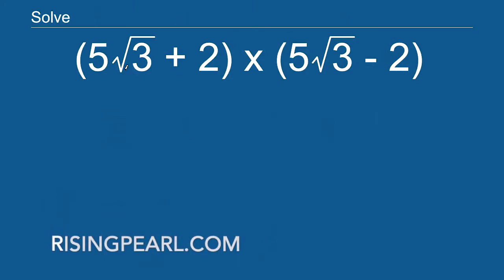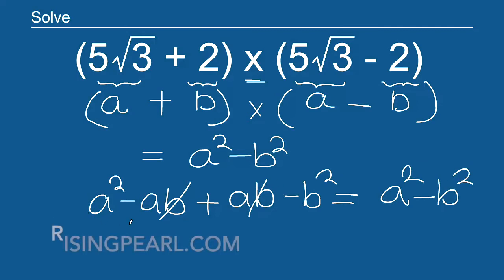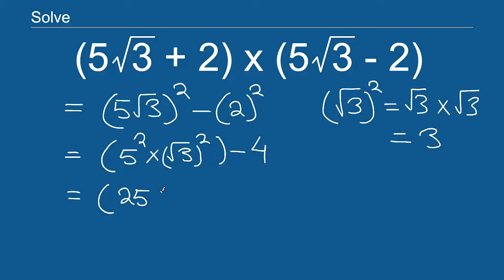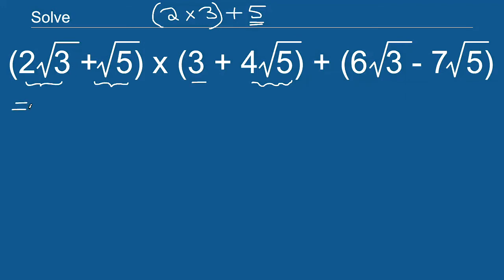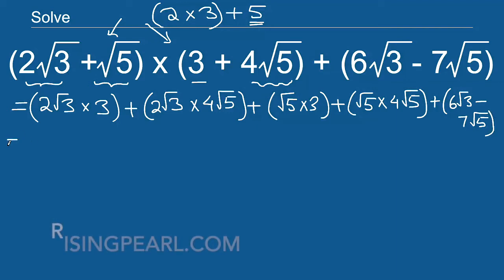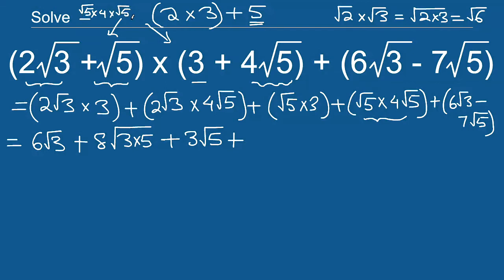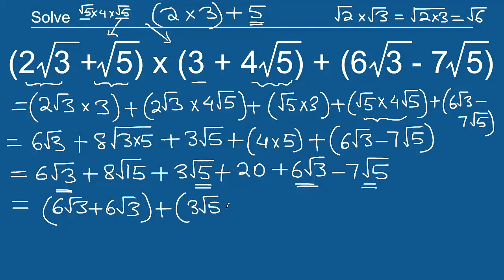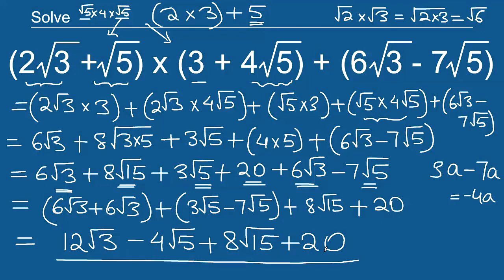Solving difficult problems involving Irrational Numbers (CBSE Class-9 Daily Math Video)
We solve difficult problems involving Irrational numbers. We apply PEMDAS concepts to solve irrational number problems. We recognize algebraic identities when we see them. We learn how to distribute addition or subtraction over multiplication.